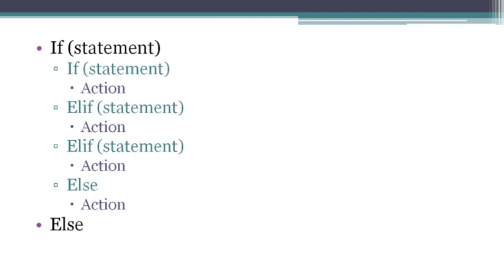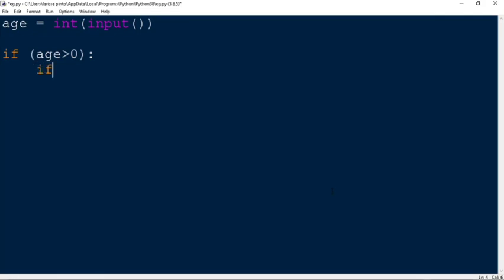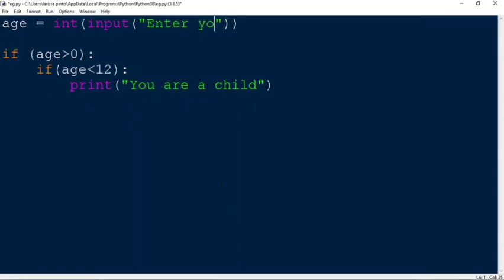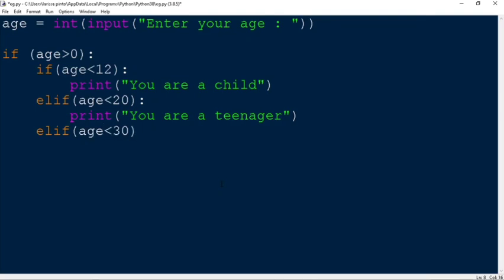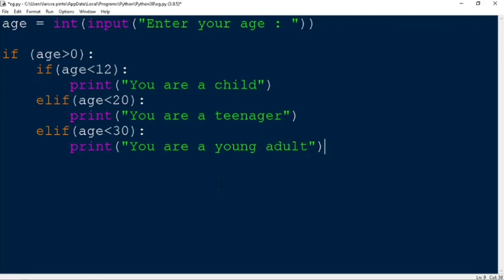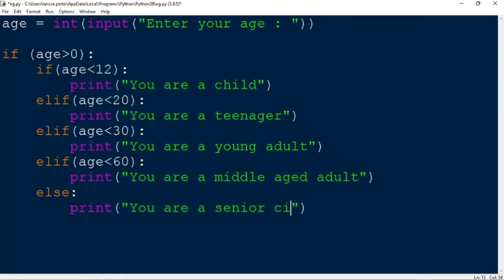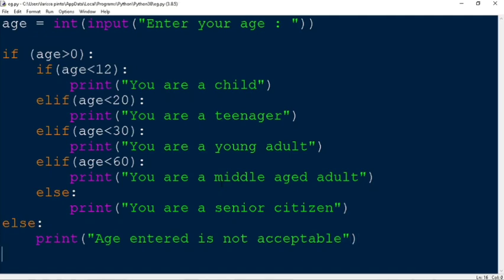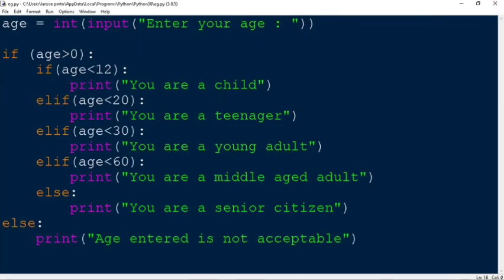How to code Nested if else Statement in PYTHON!